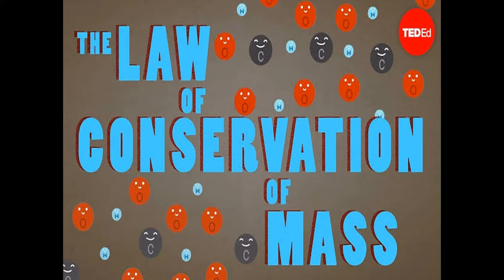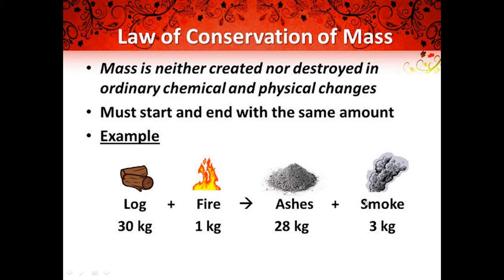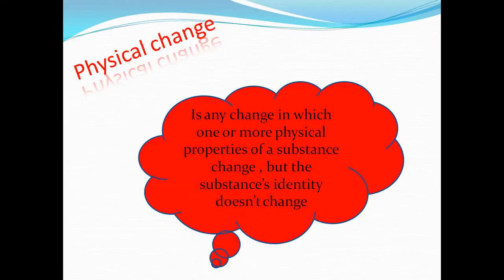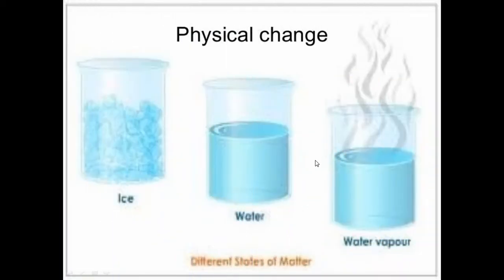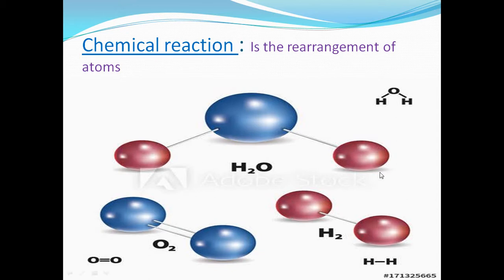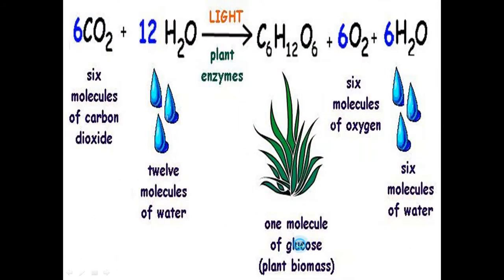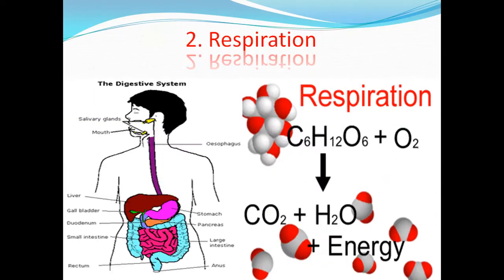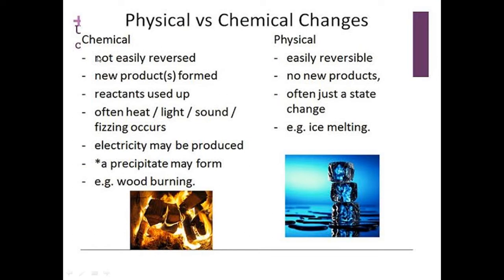Science - grade 7 - 4th quarter - Physical &Chemical changes